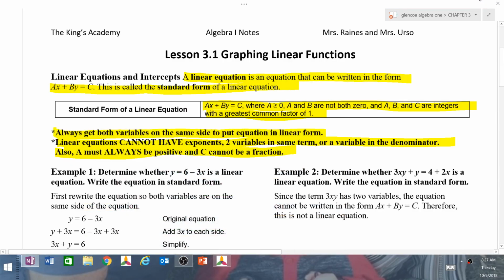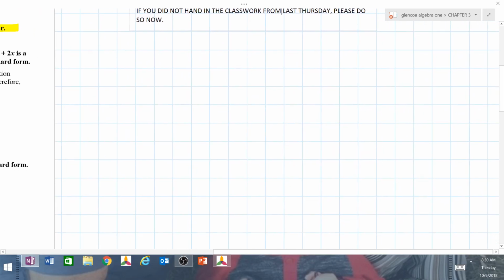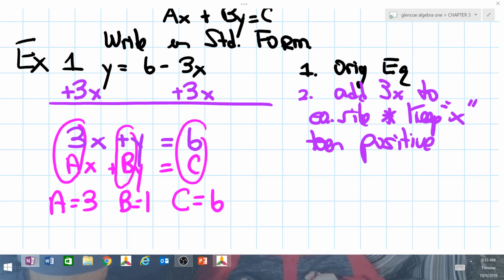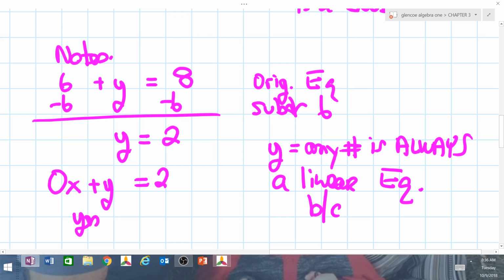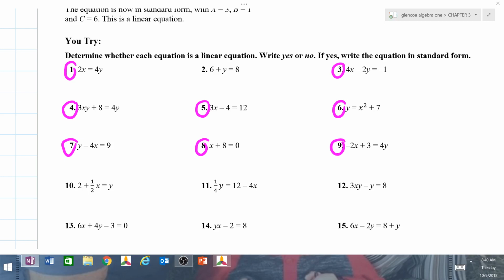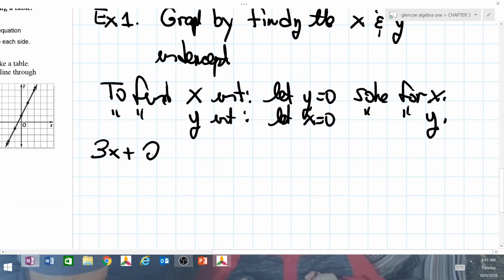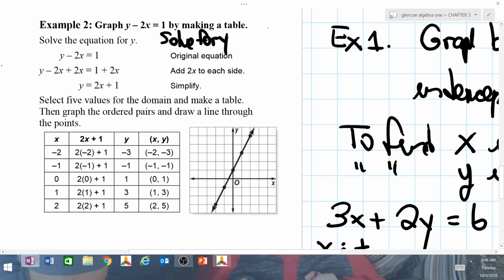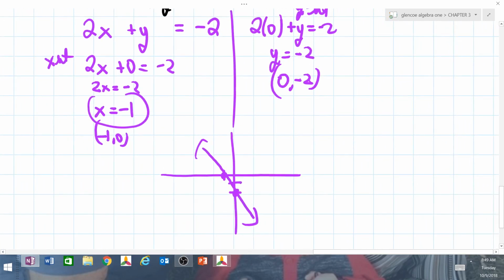lesson3 1Standard Form of Linear Equations